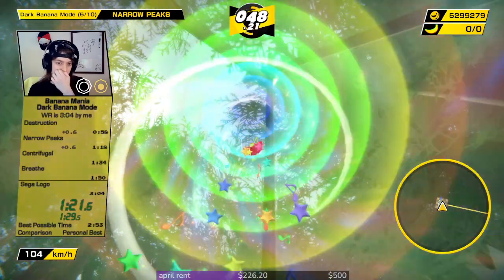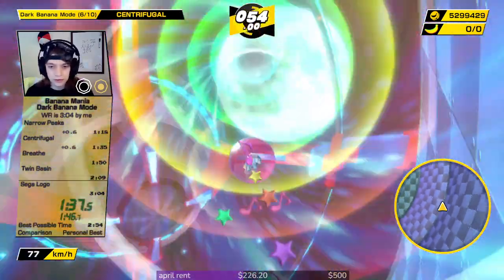[World Record] Dark Banana Mode in 2:59 - Super Monkey Ball Banana Mania Speedrun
With help from a brand new pause strat, this category is now under three minutes! Very happy to finally achieve a deathless run with fast strats- this is one of my proudest runs in this game.

This run was timed using the loadless timer created by Ellie, which you can find here (only works with the PC version)